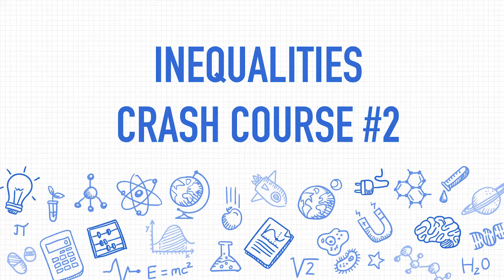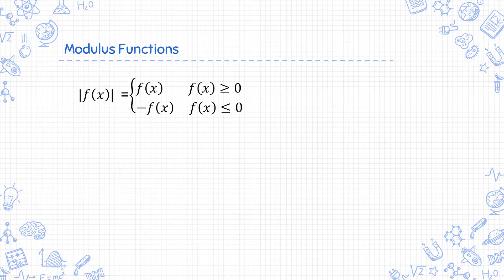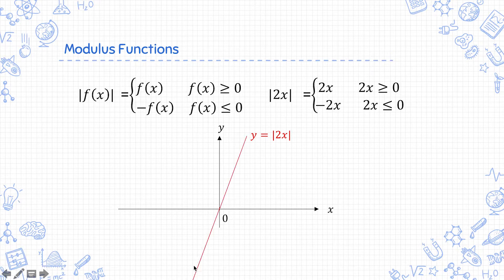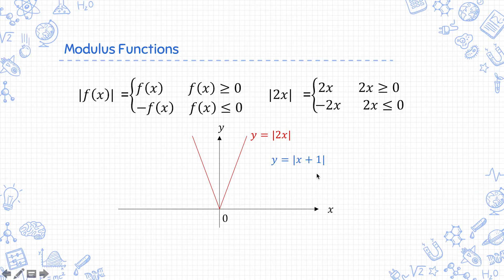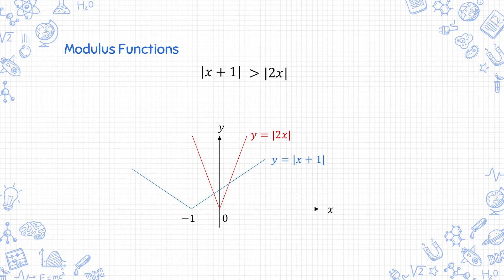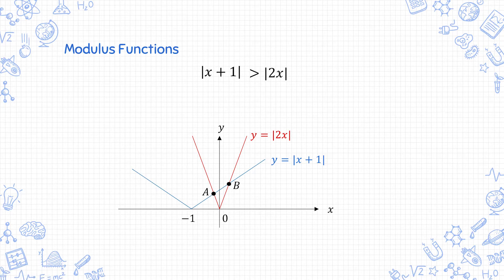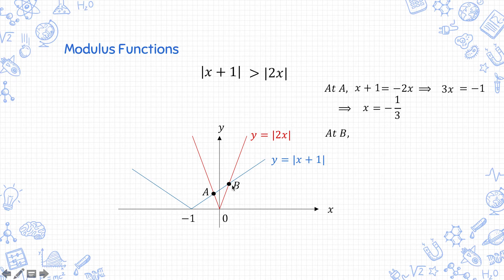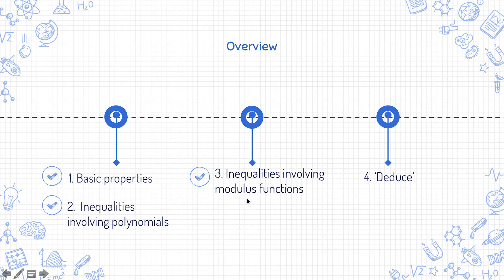[Mad Mugger] 9758 H2 Math: Inequalities Crash Course #2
Topics covered:
Inequalities involving modulus functions